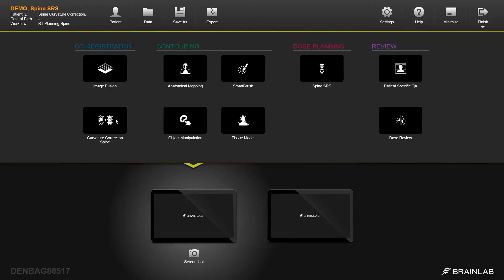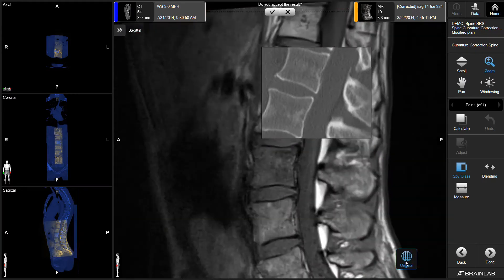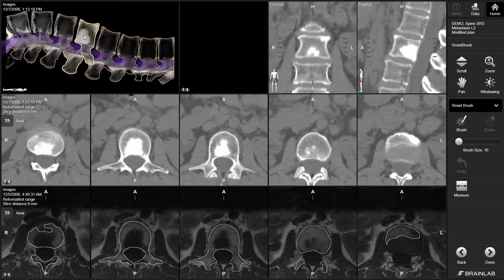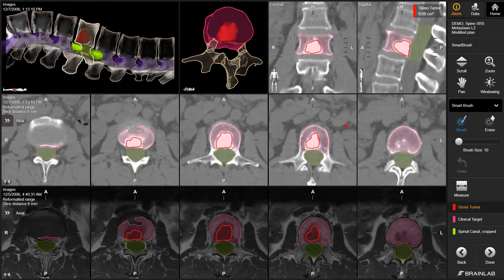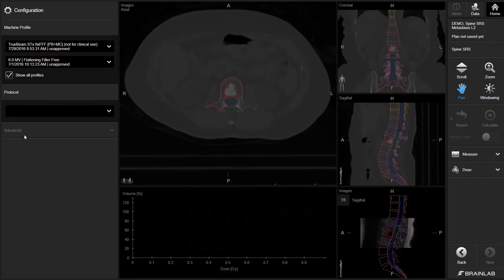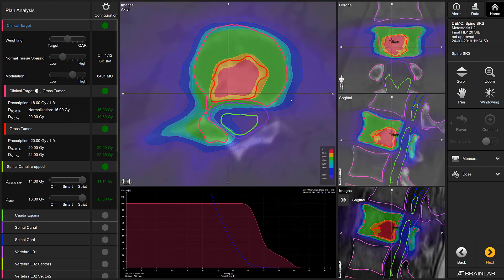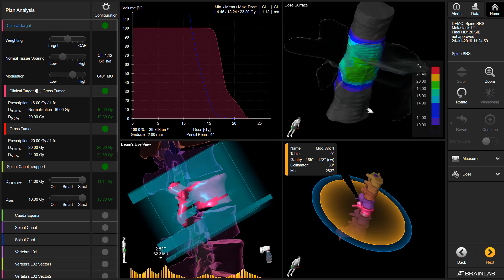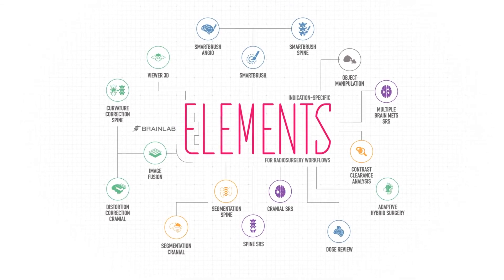Radiosurgery Solution for Management of Spinal Lesions - Elements Spine SRS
Elements Spine SRS presents solutions to many of the current challenges in spine radiosurgery and automatically produces a highly conformal dose to avoid the critical spinal cord structure.